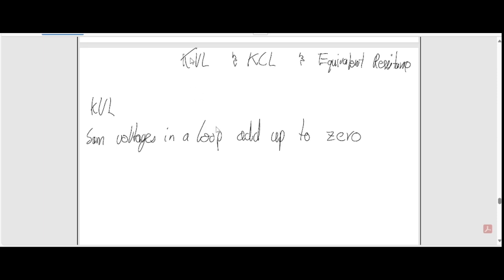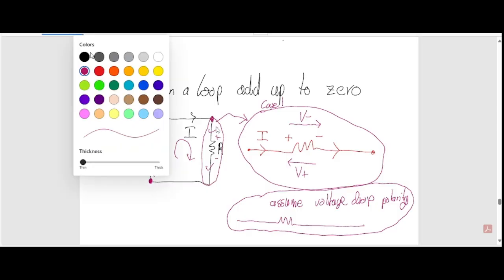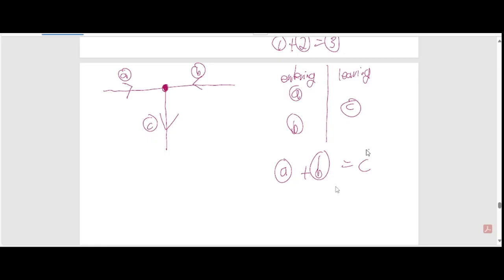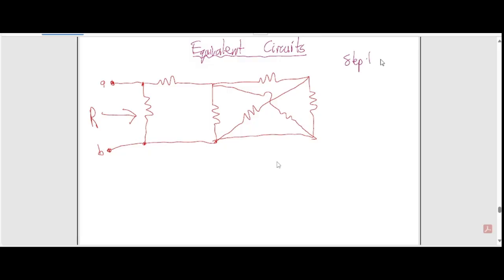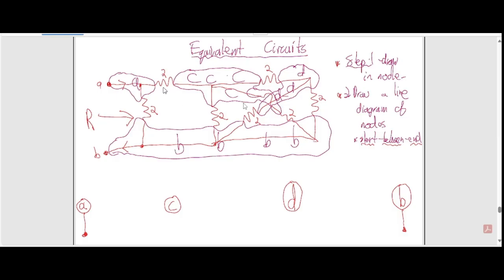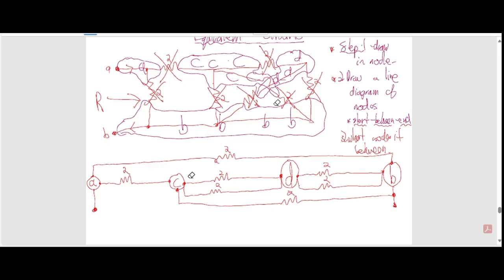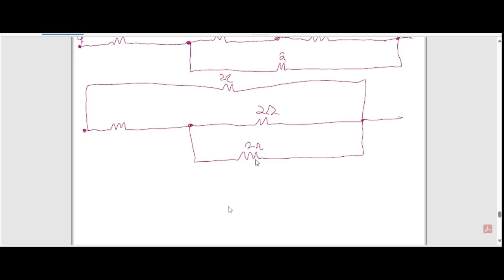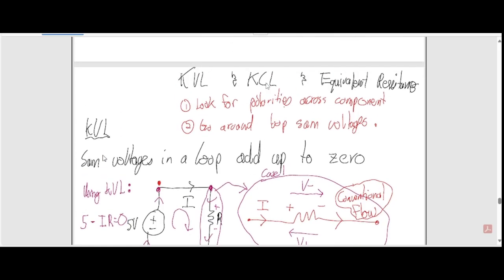Circuit Analysis:-Recap of KCL, KVL and Equivalent Circuit Reduction Technique